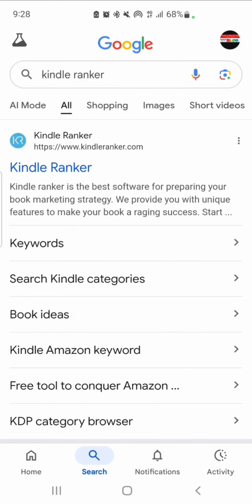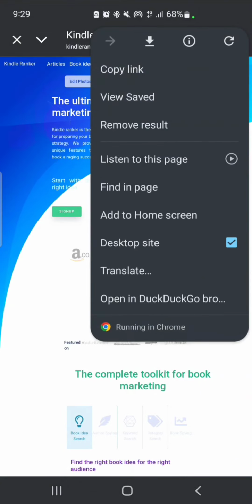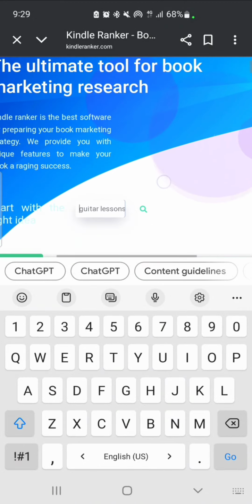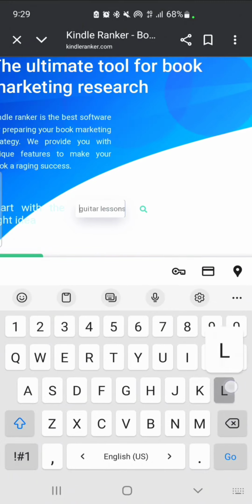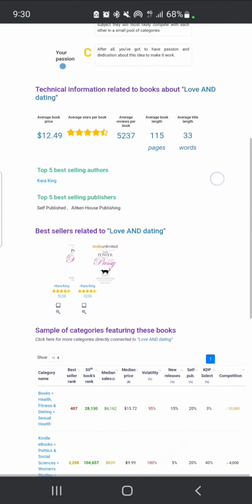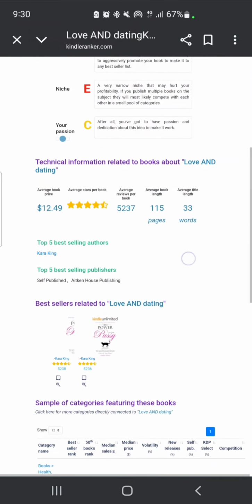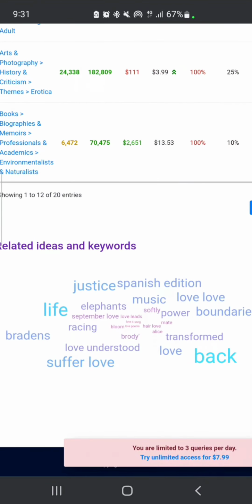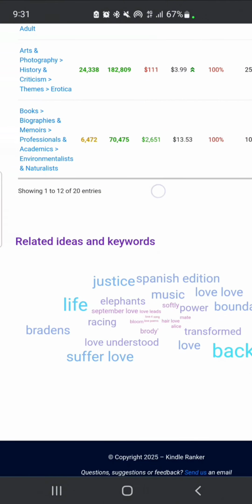How to Use Kindle Ranker to find Categories, Keywords and Book Ideas for Your Amazon KDP Book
Want to Sell More Books on Amazon KDP? Here’s the Secret!

If you’ve been struggling to find the right categories, keywords, and book ideas for your Amazon KDP books, then you need to learn how to use Kindle Ranker.

In this video, I’ll walk you step-by-step through:
✅ How to find low-competition, high-demand categories
✅ How to discover profitable keywords readers are searching for
✅ How to brainstorm book ideas that can actually sell
✅ Tips to position your book for maximum visibility on Amazon

Kindle Ranker is one of the most powerful tools for Amazon self-publishers, and by the end of this video, you’ll know exactly how to use it to boost your KDP income. 💰

🔥 Don’t just publish… publish smart!